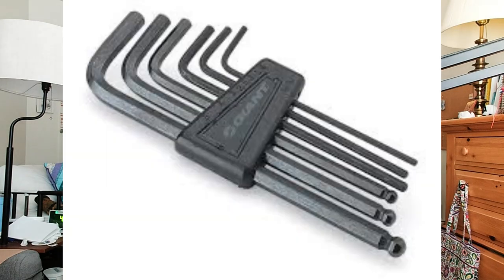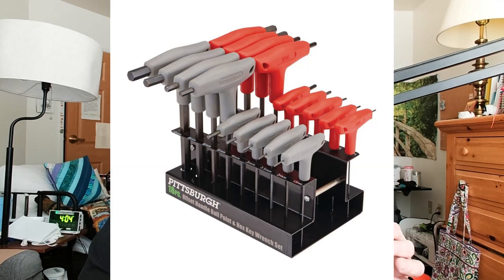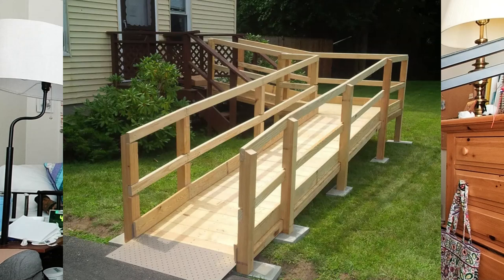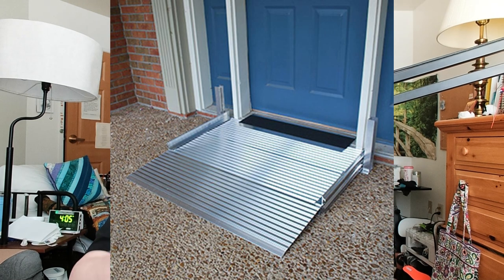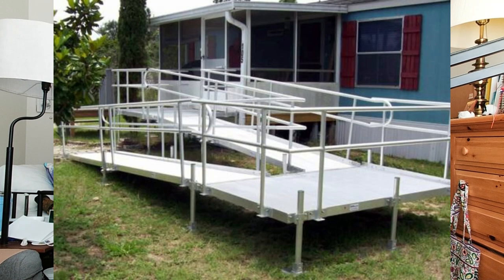Things You can do While Waiting for Your New Wheelchair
I remember what it was like when I was waiting for my first wheelchair. I was watching my email every day and hoping to find a message that it was coming. I also thought about think I would need once it arrived. So here are some tips for you to see if it helps.

Always check this box for links to similar topics.